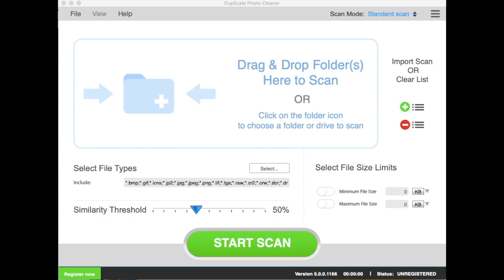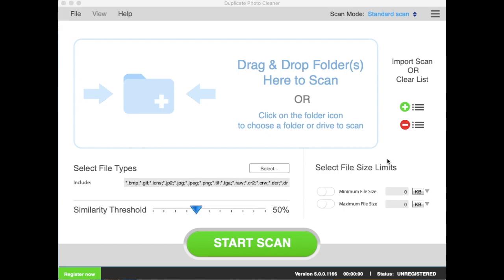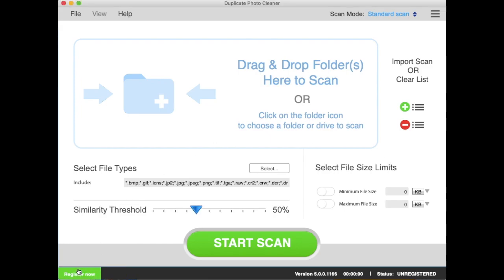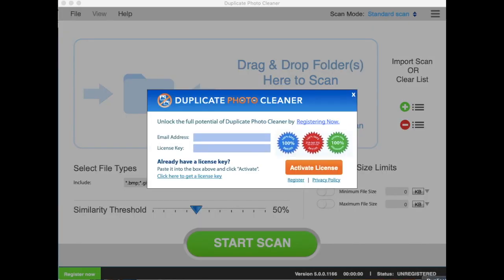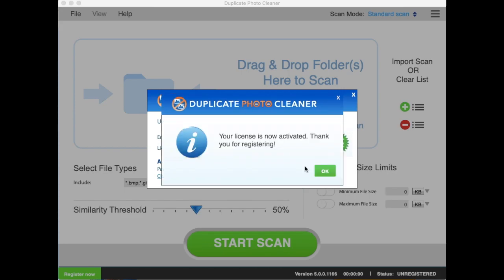How to Activate Duplicate Photo Cleaner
Watch this video to learn how to activate your Duplicate Photo Cleaner license. It's super quick and easy!